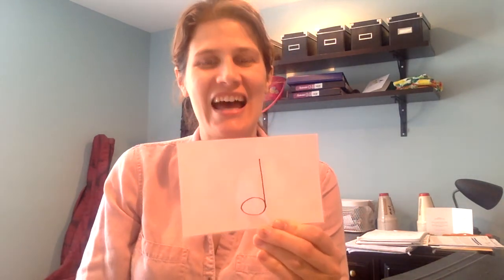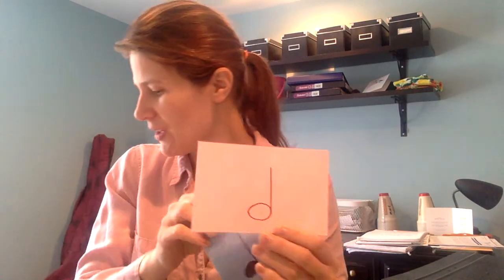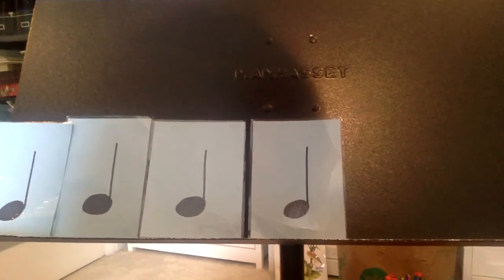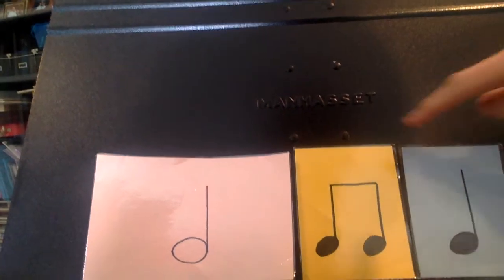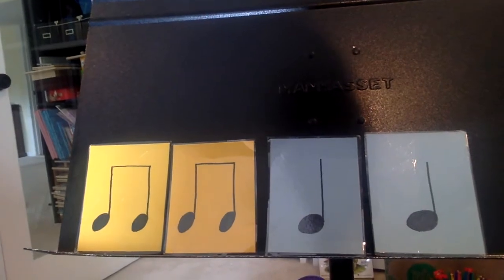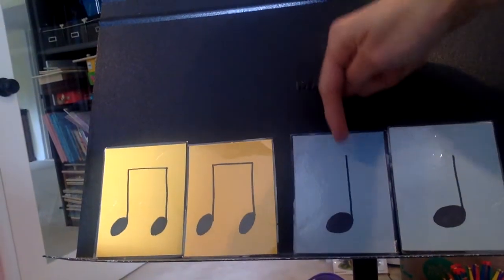KG Video 1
I hope the students enjoy singing and moving along with me!